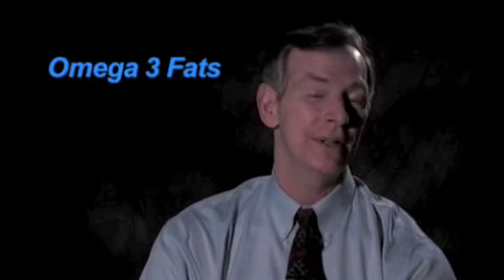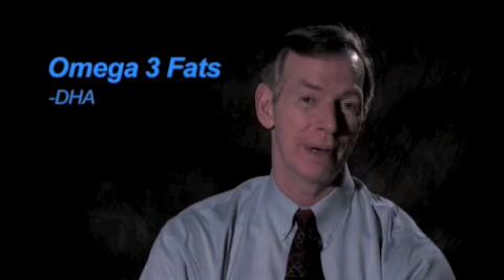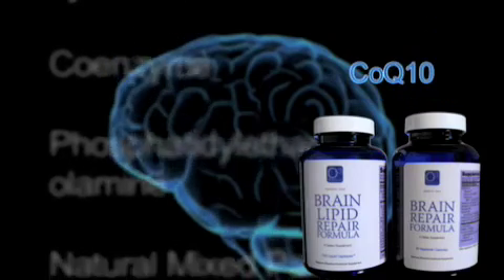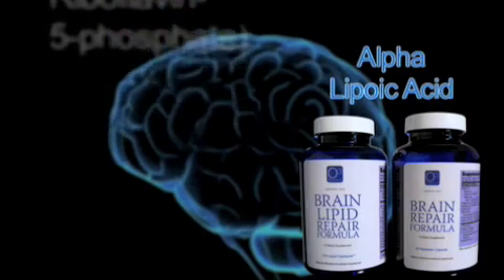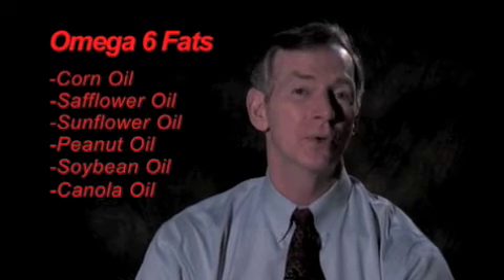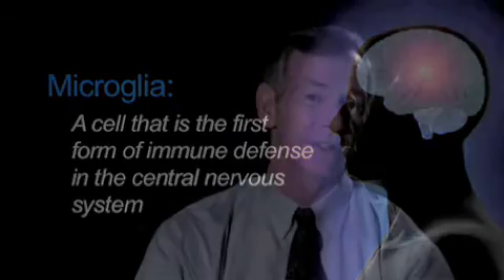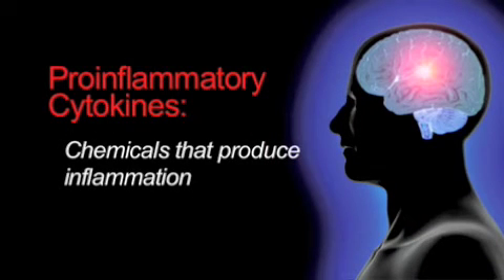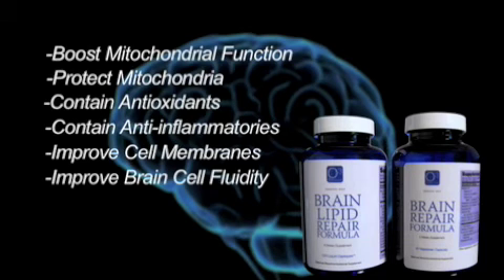Dr. Russell Blaylock discusses brain health 3-3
Russell L. Blaylock, MD, CCN. Concentrates on the study of neuroscience and how to treat and prevent neurological disorders. During his studies he has found a strong link between diet and the risk of devastating diseases. He has also discovered that specific nutrients and plant extracts can alter many abnormalities found in diseased brains. In this video Dr. Blaylock discusses the problems we all face in keeping the most important part of our body healthy and free from disease.